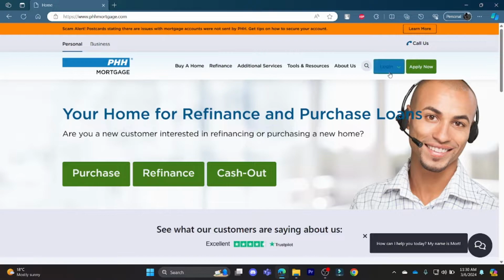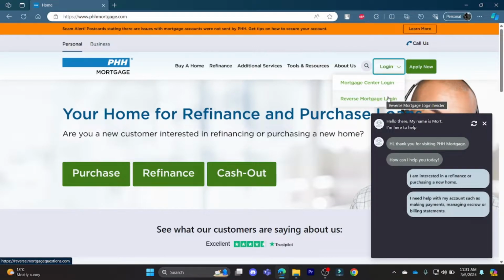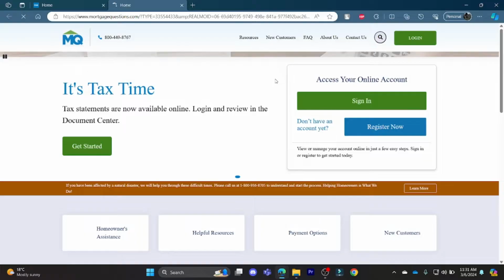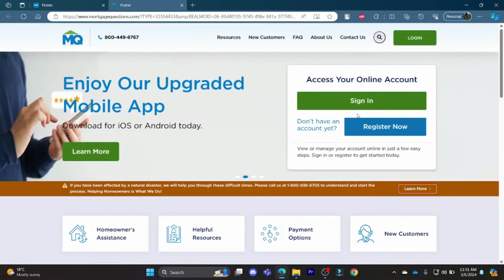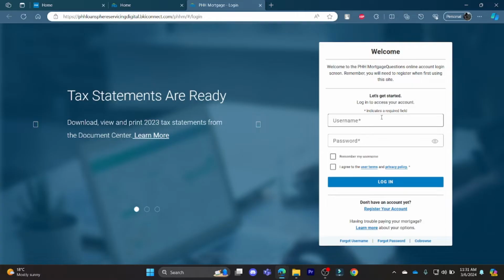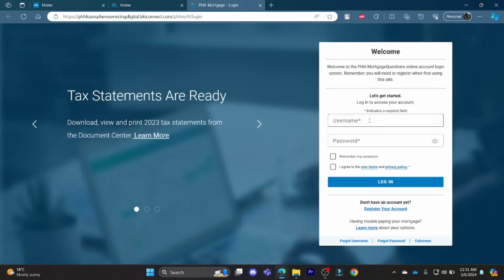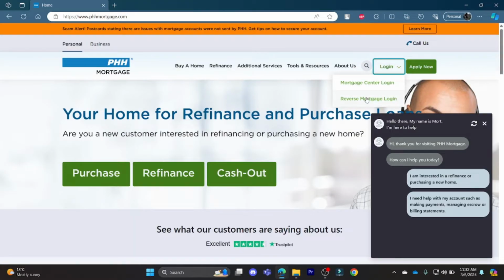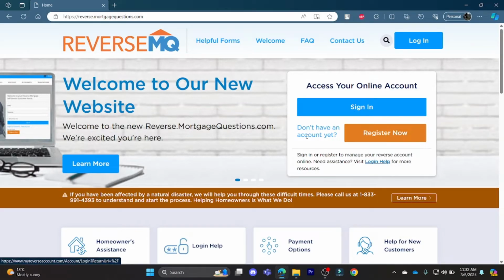How to Login to PHH Mortgage Account 2024 | Sign In to PHH Mortgage Account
Accessing your PHH Mortgage account online is quick and simple. Follow our comprehensive login guide to securely log in and manage your mortgage. Whether you're accessing your account for the first time or need assistance, we'll walk you through each instruction. Join us to streamline your online mortgage management with PHH Mortgage.